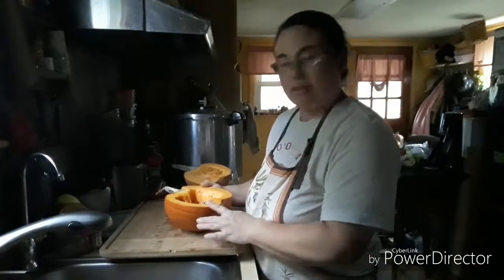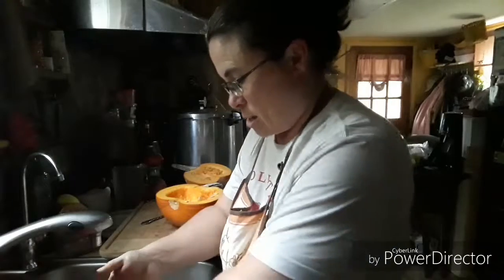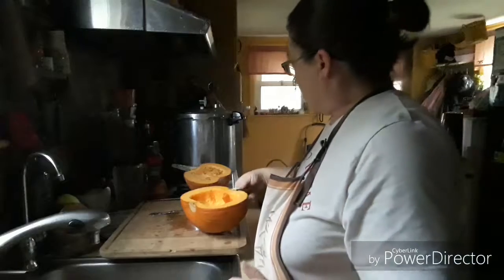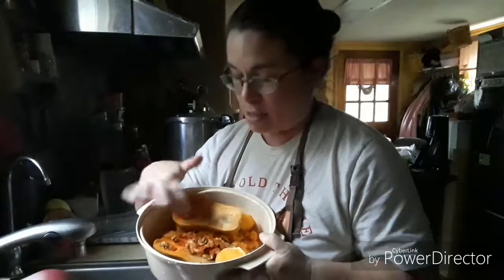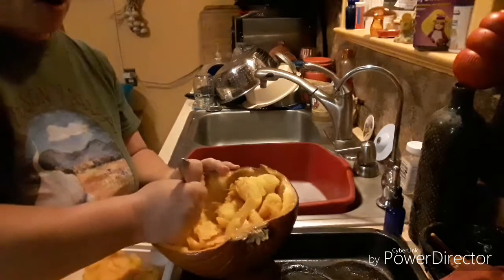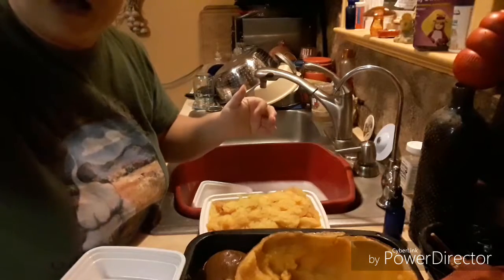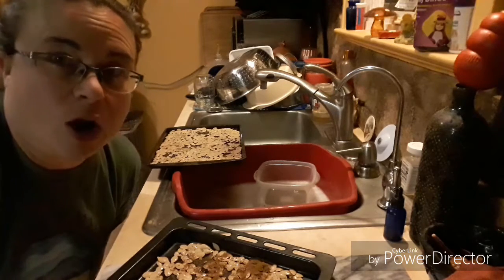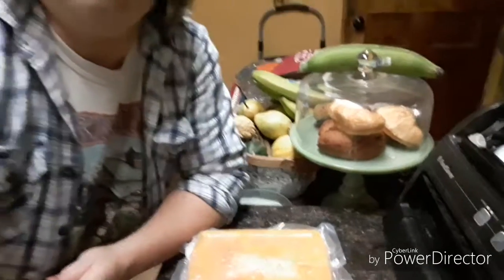Pumpkin Pies, Breads and Muffins, Oh My!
Today I'm sharing how I prepare and cook pie pumpkins so I don't ever have to use pumpkin in a can, easy peasy!